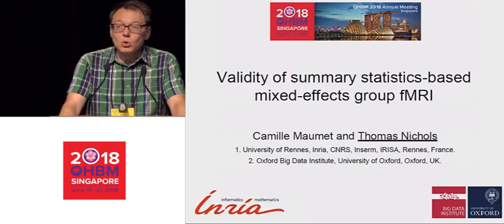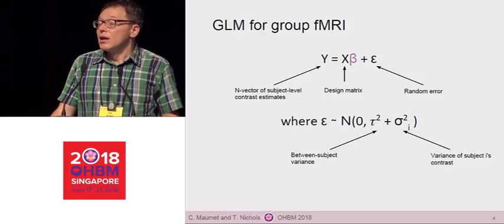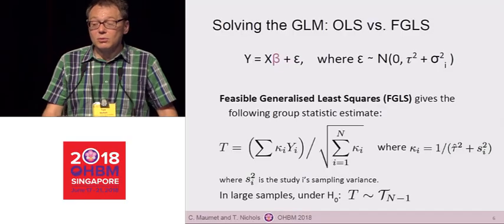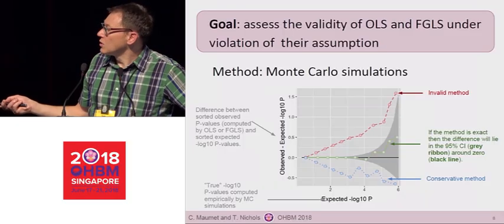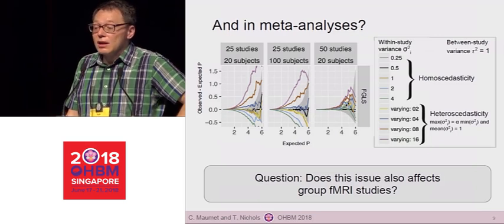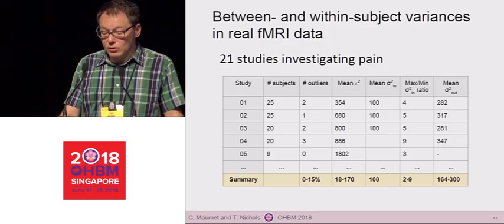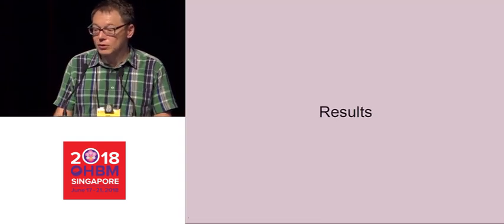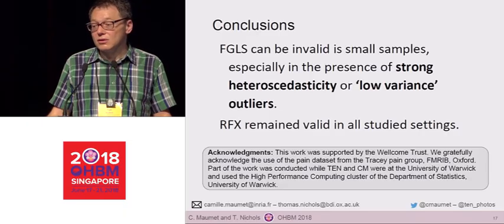OHBM 2018 | Oral Session | Thomas Nichols | Validity of summary statistics-based mixed-effects gro…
Title: Validity of summary statistics-based mixed-effects group fMRI
Presenter: Thomas Nichols